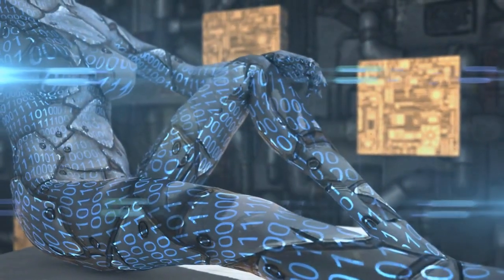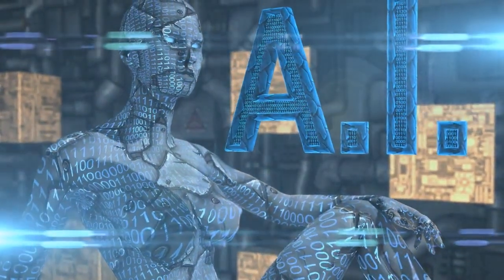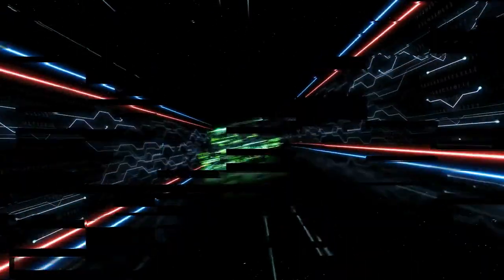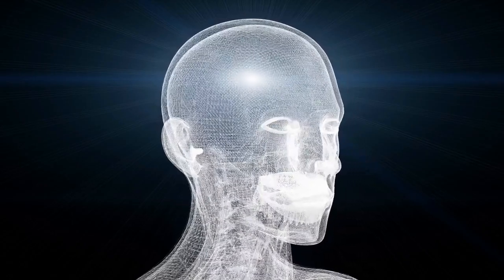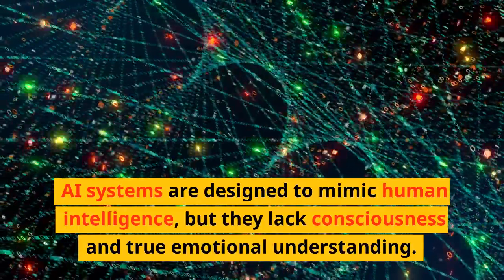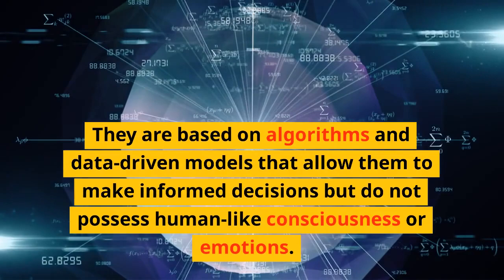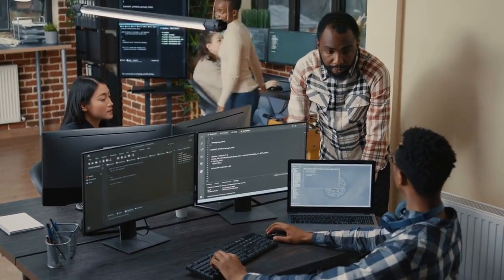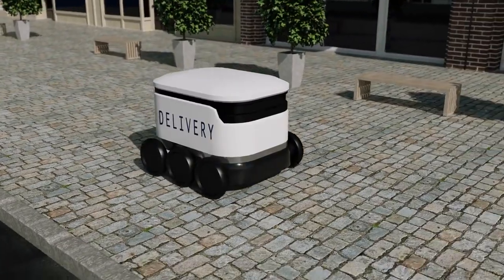The Myths and Realities of Human Intelligence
In this intriguing video, we delve into the topic of AI versus human intelligence, debunking common myths and exploring the true relationship between the two. Join us as we clarify misconceptions surrounding AI's impact on jobs, its consciousness, and its role in society. Discover how AI can augment human intelligence, leading to collaboration rather than competition.